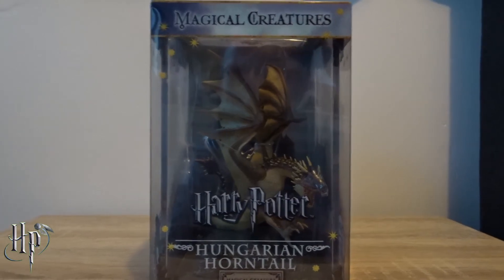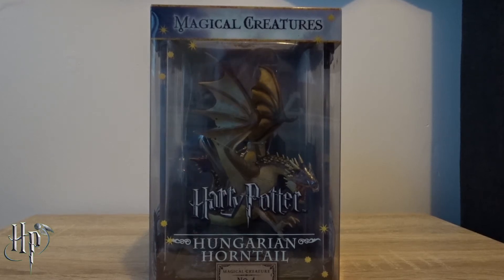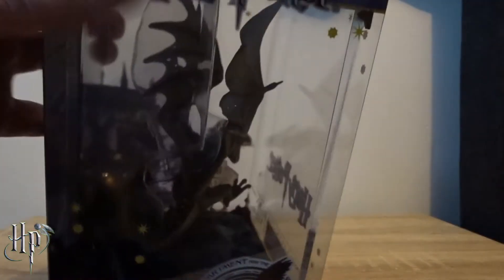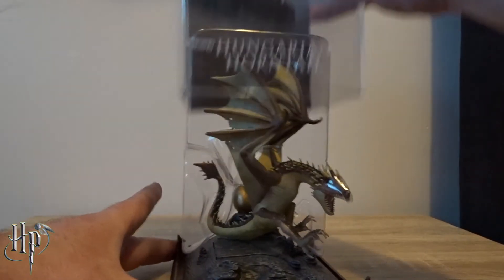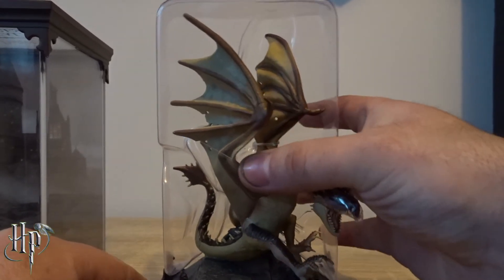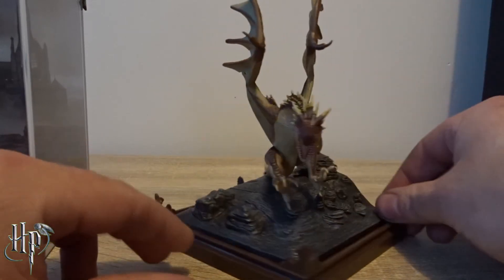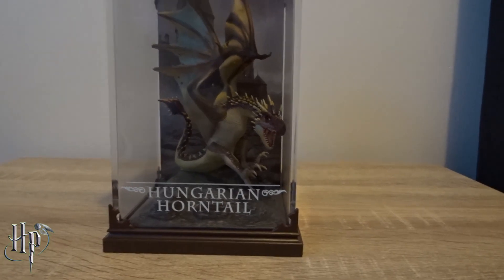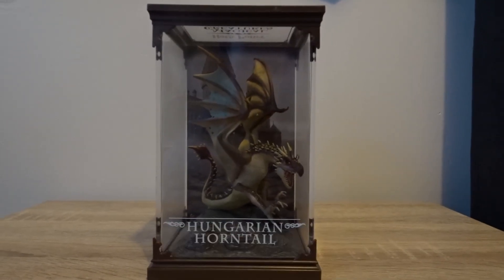Harry Potter Magical Creatures Hungarian Horntail Unboxing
My Unboxing of a Hungarian Horntail From The Magical Creatures series by the Noble Collection,The Hungarian Horntail I got is number 4 of 10 below I will list the 10 Magical creatures you can buy.  :)
1.Hedwig
2.Dobby
3.Basilisk
4.Hungarian Horntail
5.Ukrainian Ironbelly
6.Buckbeak
7.Dementor
8.Fawkes
9.Nagini
10.Gringotts Goblin